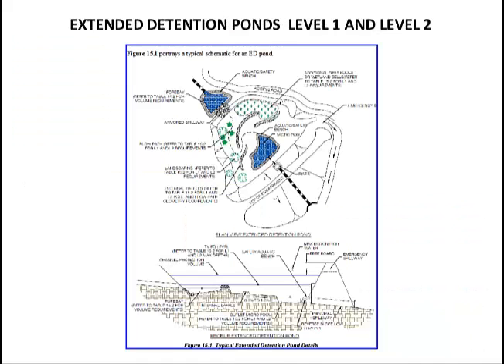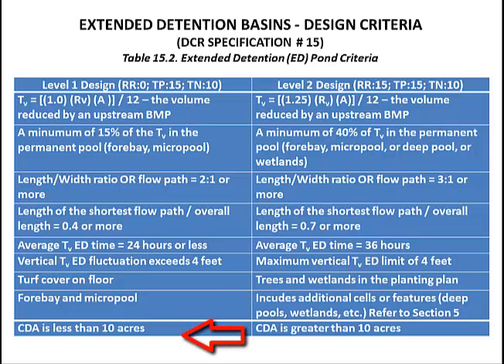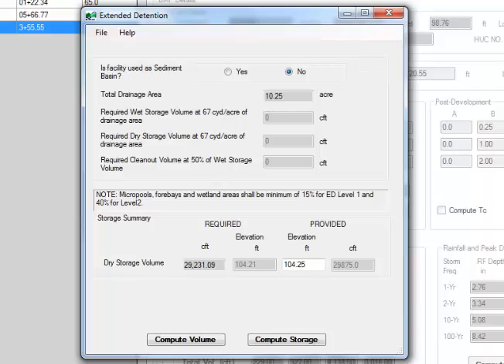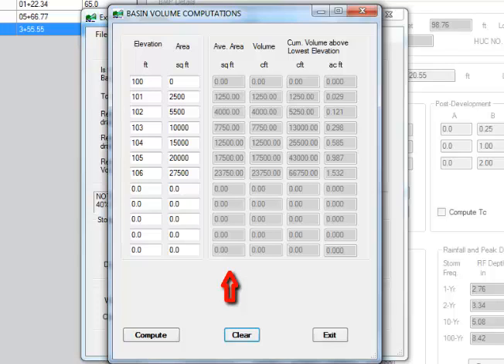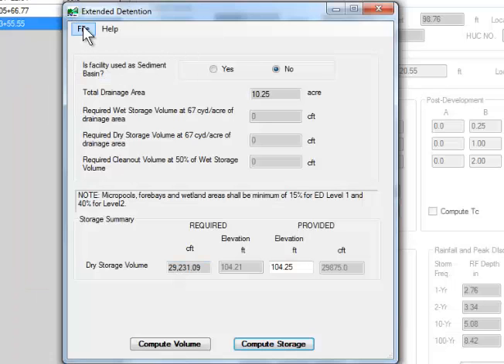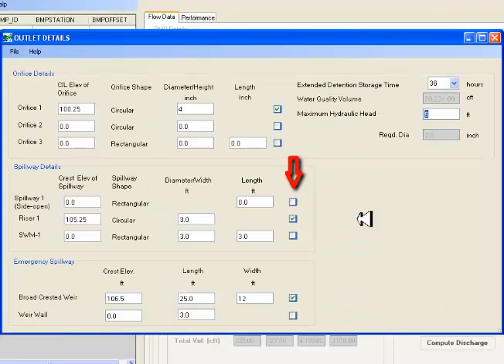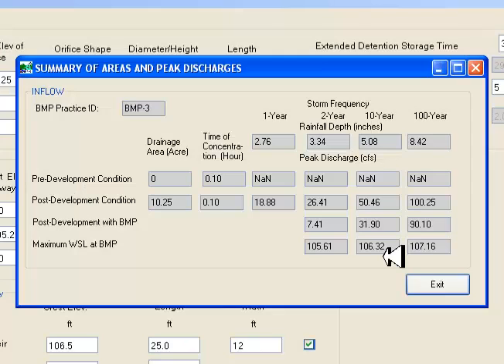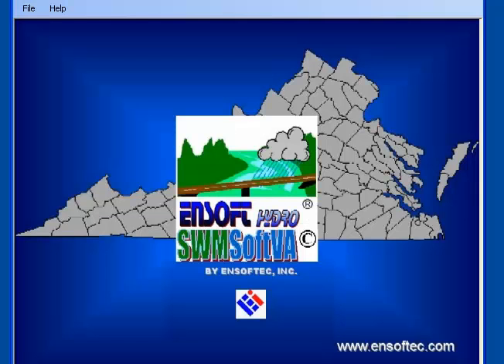5-SWMSOFTVA-Extended Detention Pond Design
This is a part of a series of videos developed by Ensoftec, Inc. for the design of SWM facilities in VA based on the DCR criteria. This video will explain the procedures for designing Extended Detention Ponds using SWMSOFTVA.